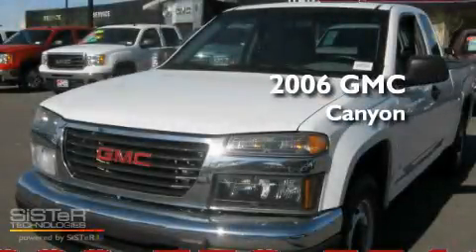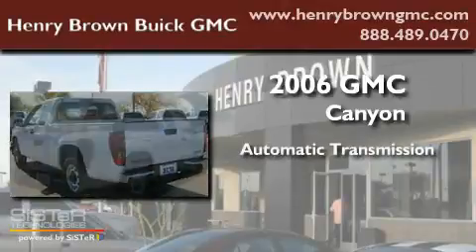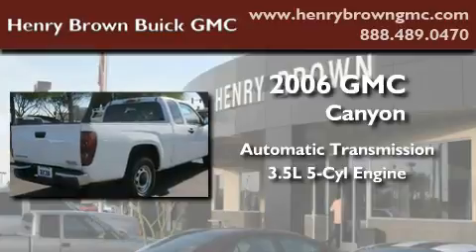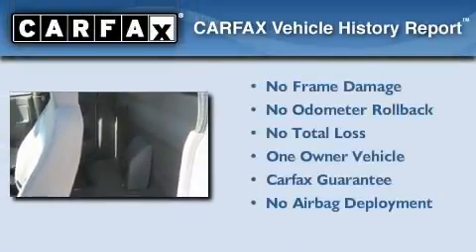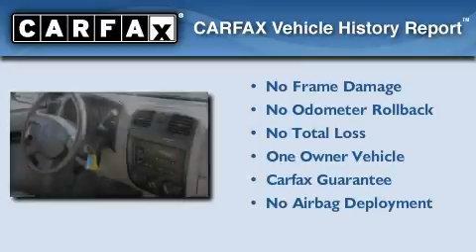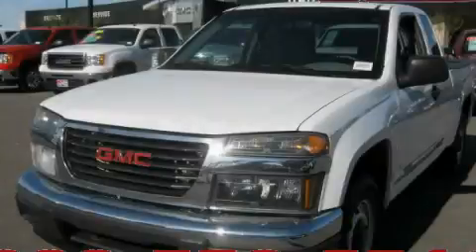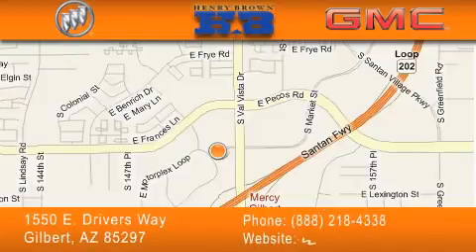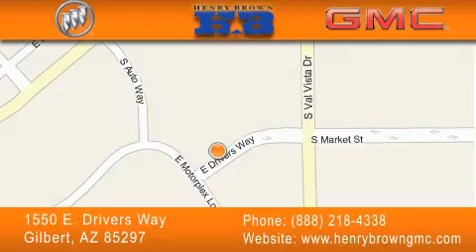2006 GMC Canyon Chandler AZ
Year : 2006

 Make : GMC

 Model : Canyon

 Engine : 3.5L I5 MFI DOHC

 Trans . : Automatic

 Exterior : White

 Miles : 79,029

 Interior : Gray

 Stock : 1T220AA

 1550 E. Drivers Way